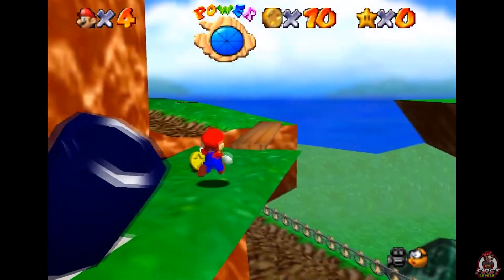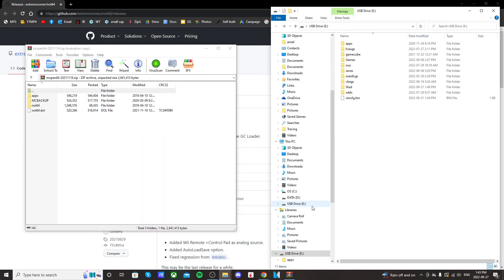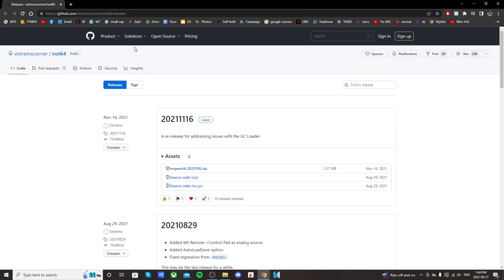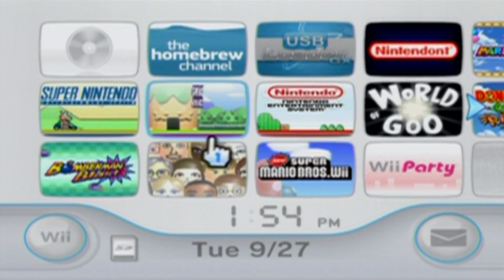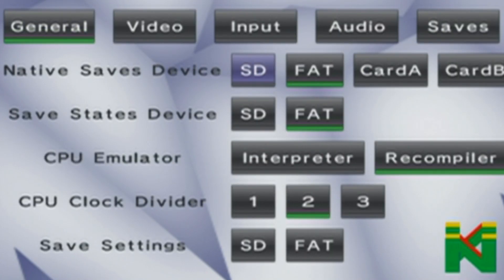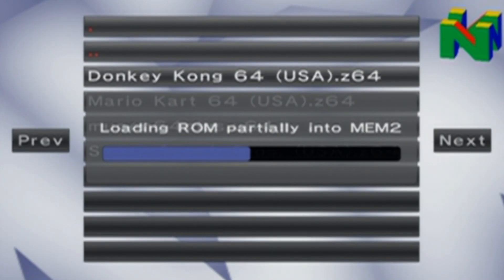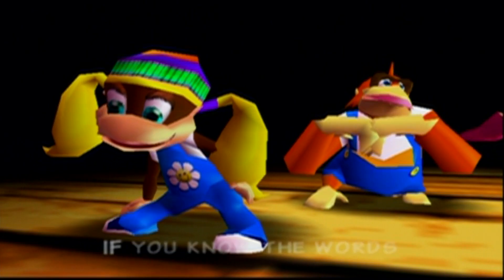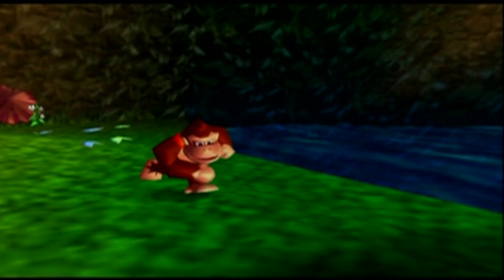How to Play N64 Games on Wii [2022] (Not64 Tutorial)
In this video, I show you how to play N64 games on the Wii for free!

Products I Use:
128Gb PNY USB Stick
32Gb USB Stick
128Gb Micro SD Card
32 GB: Micro SD Card